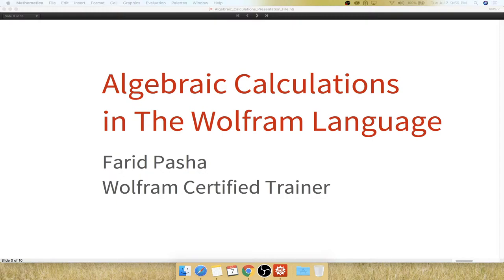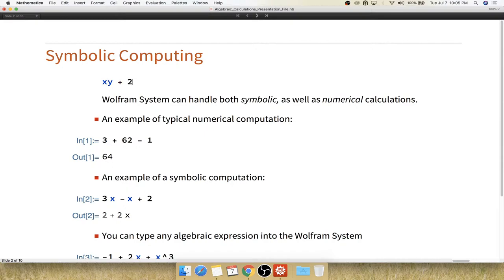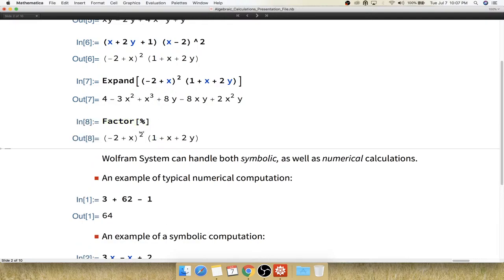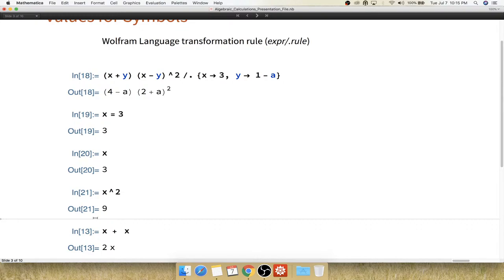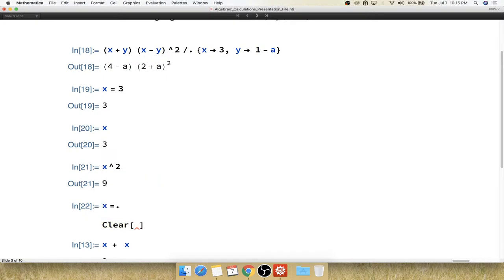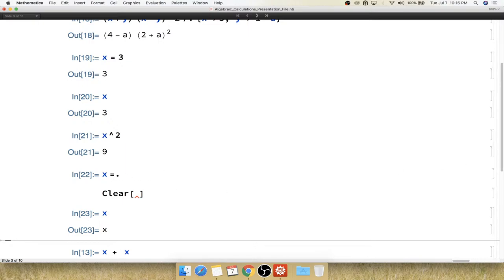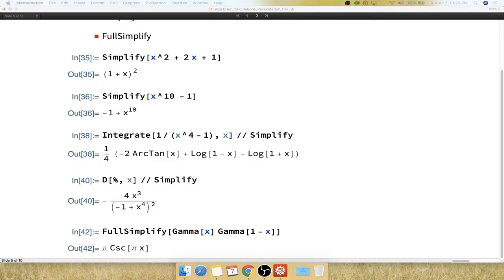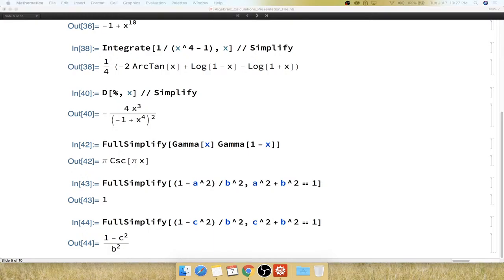Algebraic Calculation in The Wolfram Language (Mathematica)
Instructor Farid Pasha provides all the instruction you need to solve Algebraic Calculations using The Wolfram Language (Mathematica).

Symbolic Computation
Values for Symbols
Transforming Algebraic Expressions
Simplifying Algebraic Expressions
Putting Expression into Different Forms
Simplifying with Assumptions
Picking Out Pieces of Algebraic Expressions
Controlling the Display of Large Expressions